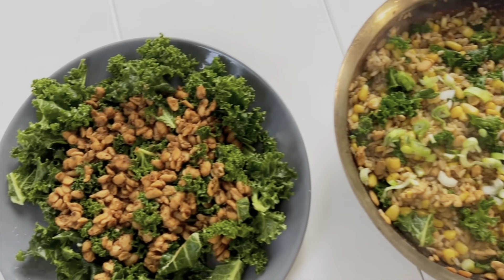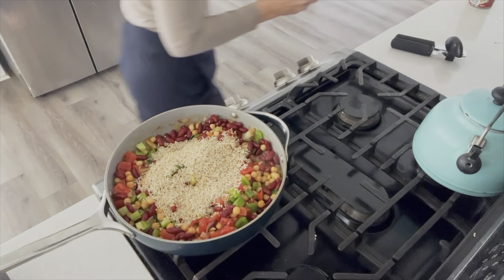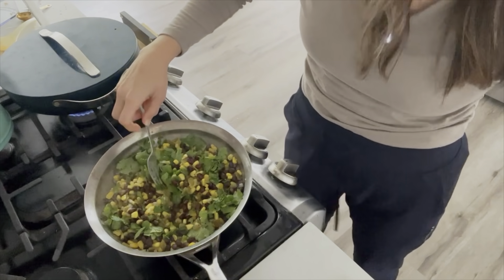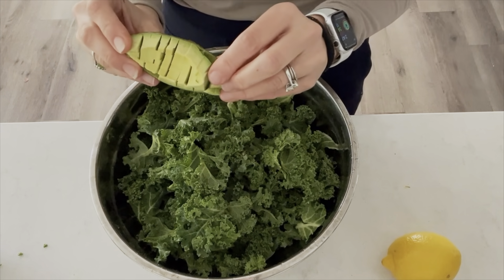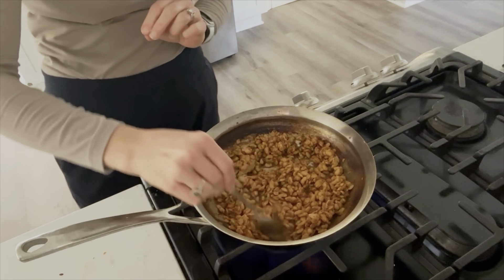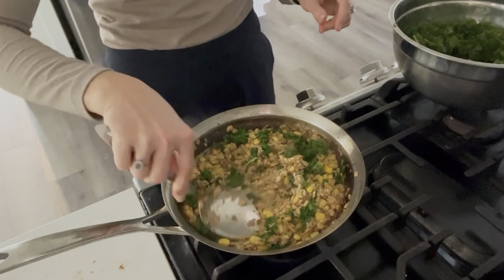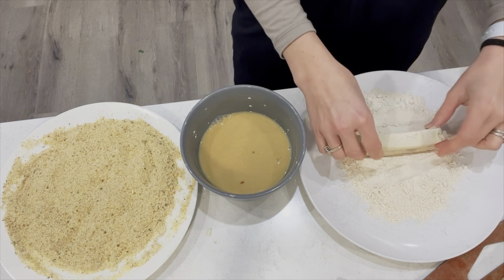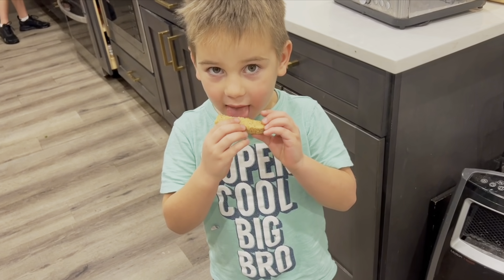Quick & EASY Money Saving Vegan Recipes!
How I Fed My Family Of 8 Vegan Meals for 3 Days From The Dollar Store

I love this tofu press
This instant pot is great for my large family
Favorite Veggie Chopper
Favorite Large Stainless Steel Pans 20x14
Favorite Avocado Slicer
Favorite Food Processor
Vitamix Blender
Favorite Plant-Based Cookbook for a Family with Young Kids
Banana Slicer:

Key Moments:
0:00 Money Saving Vegan Recipes
0:48 Vegetable Jambalaya
2:52 Street Tacos
4:50 Tempeh Sausage With Kale Meals
4:56 Kale Salad (adults)
6:47 Tempeh Sausage
8:27 Tempeh Sausage Casserole (kids)
9:56 Tofu Breadsticks